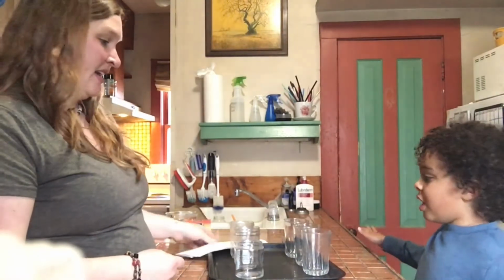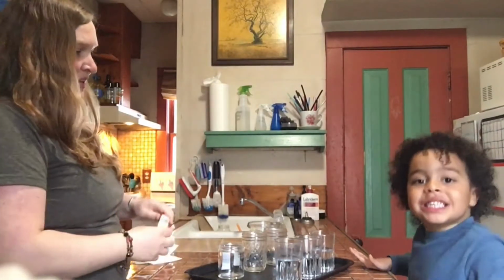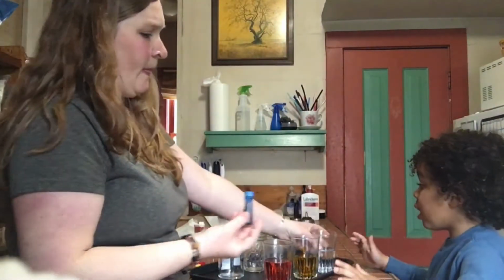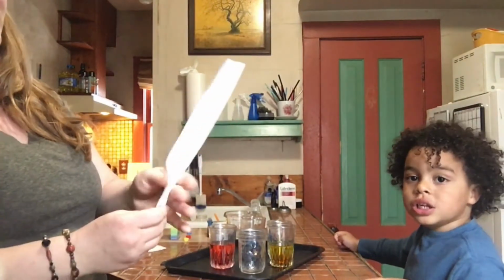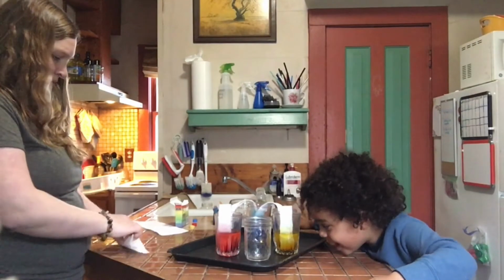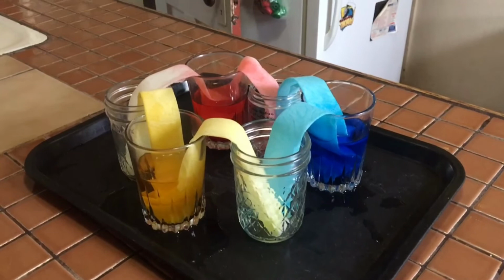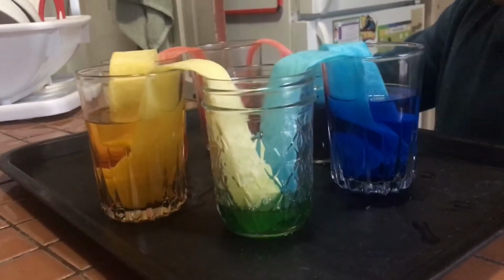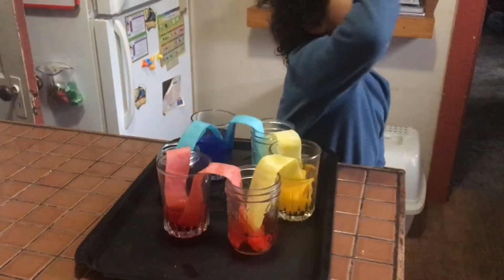Walking water experiment